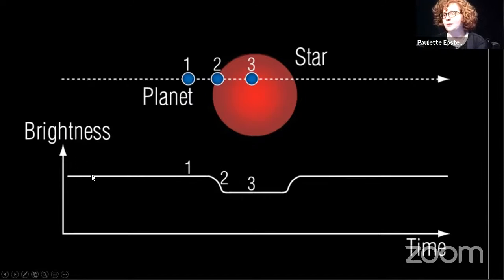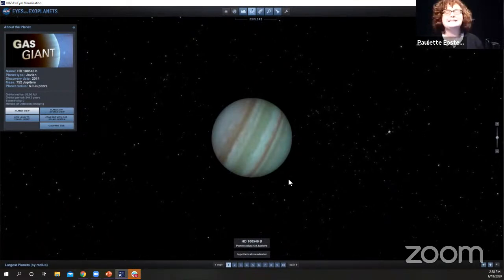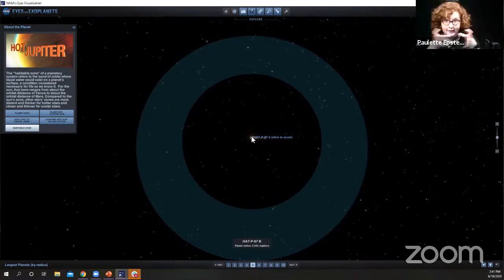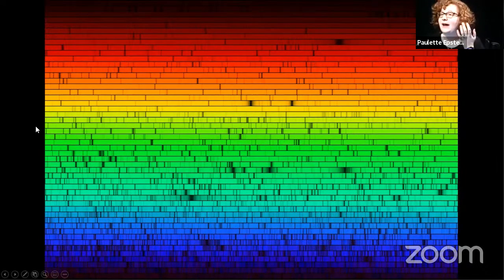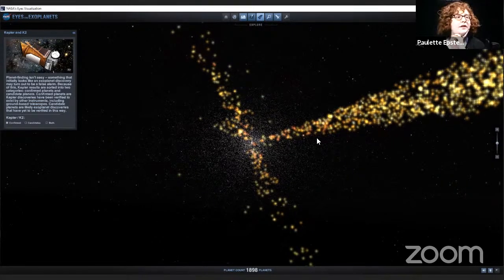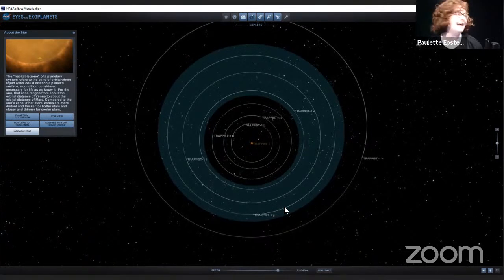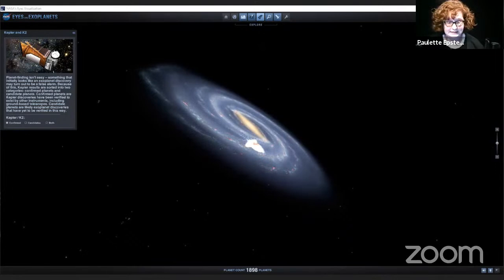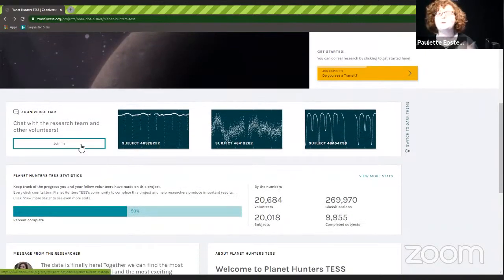ECHO Live! (Episode 66)